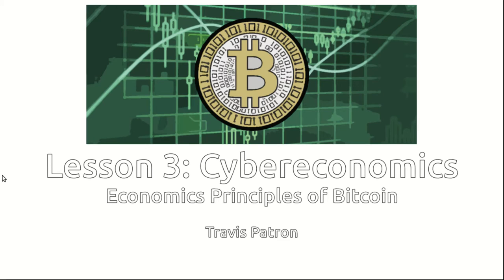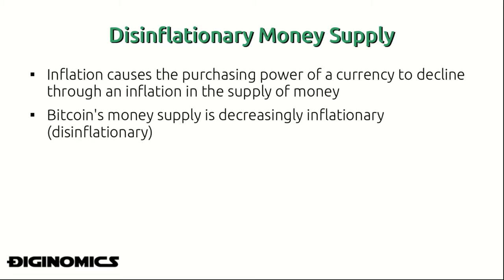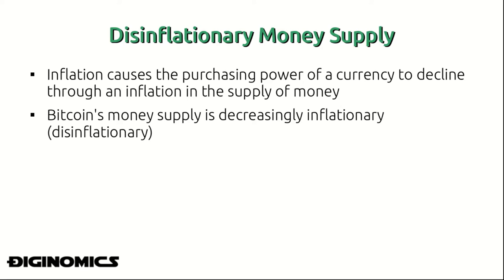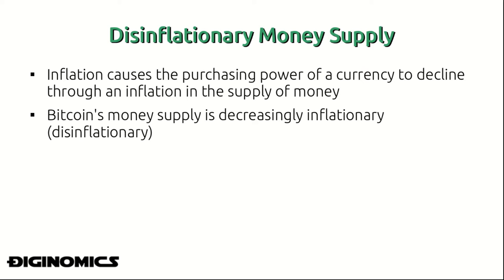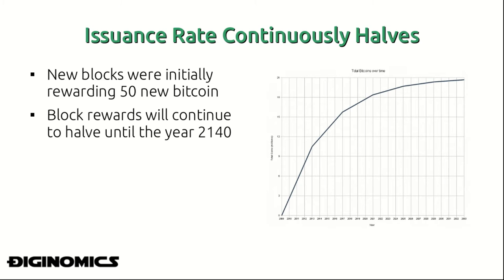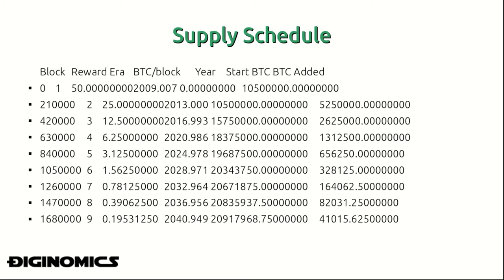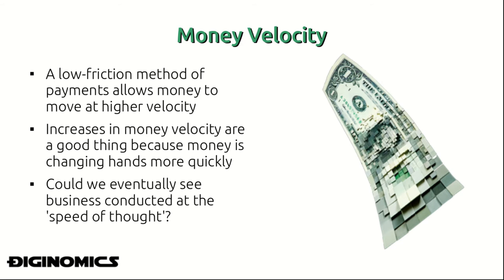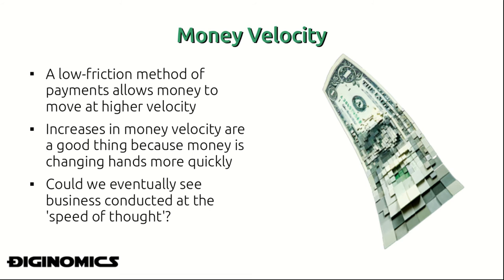Economic Characteristics of Bitcoin